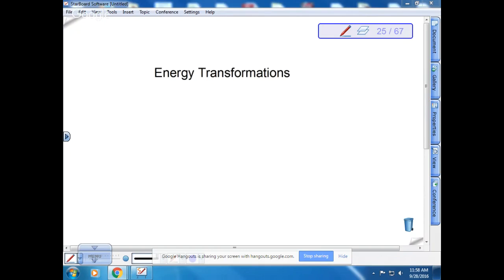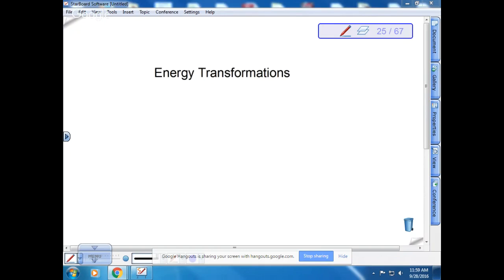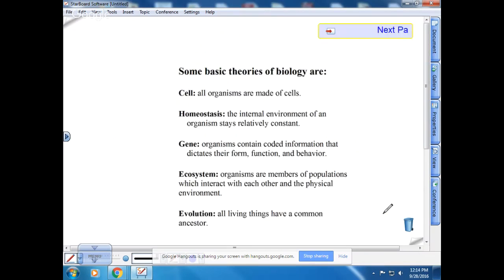BI 101 Lecture 2